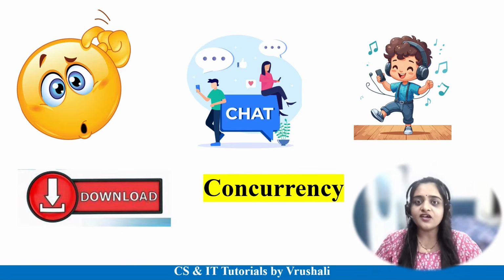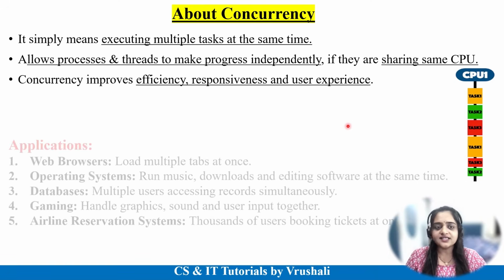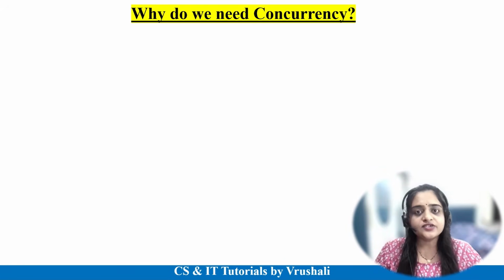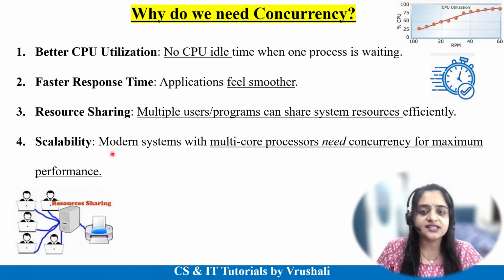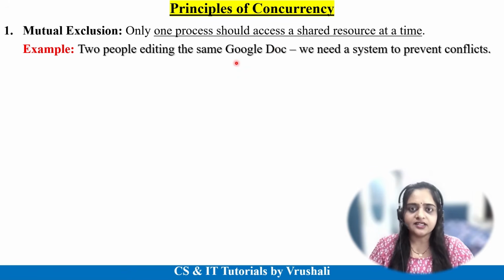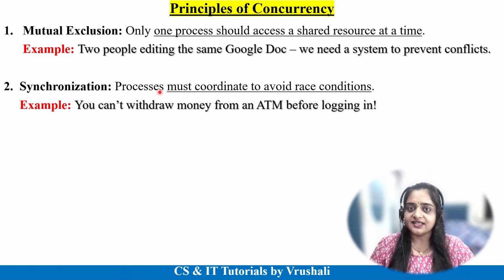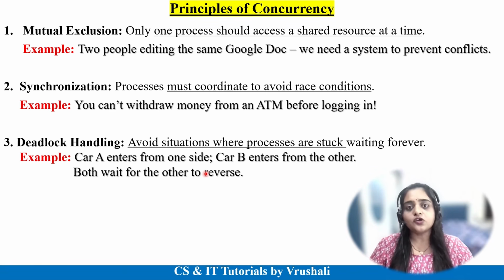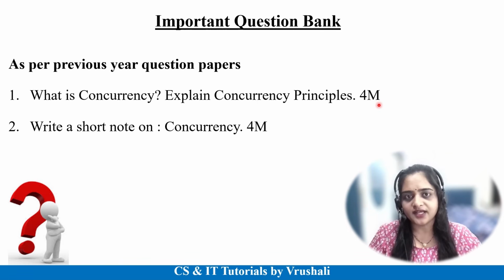OS 12 : Learn Concurrency with Examples in 10 Min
Keep Watching..!
Keep Learning..!

concurrency and synchronization in operating system
concurrency in os
concurrency in operating system
concurrency in os gtu
operating system unit 3
operating system lectures
sppu operating system
principles of concurrency
need of concurrency